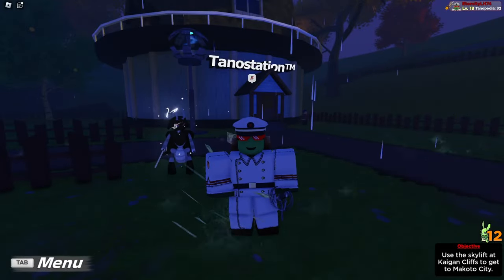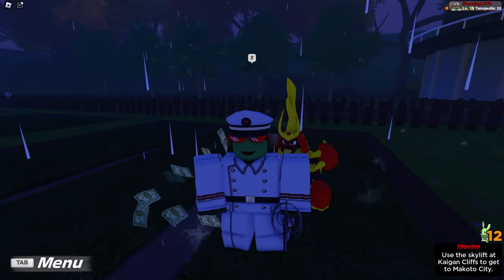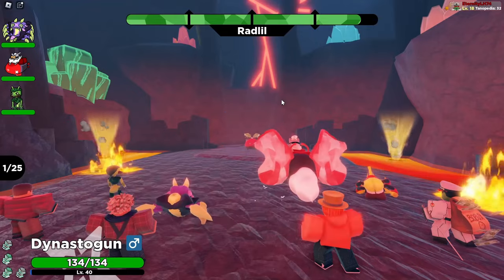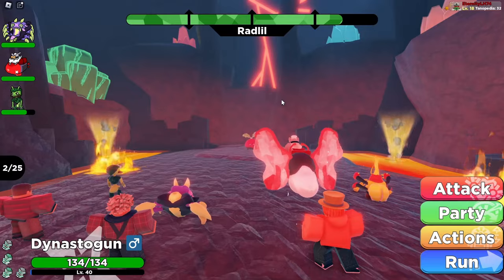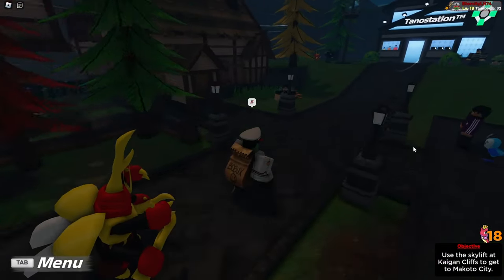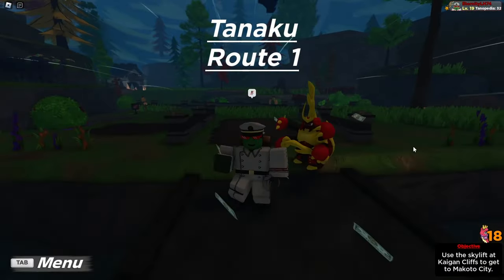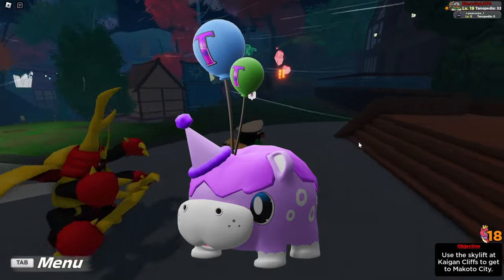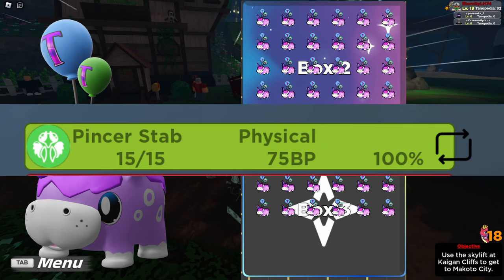You *NEED* This Tanorian For Ruptures! | Tales Of Tanorio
DYNASTOGUN IS THE GOAT!

beascripts